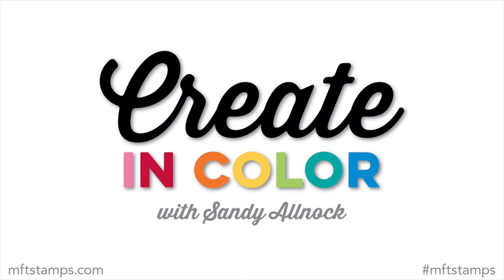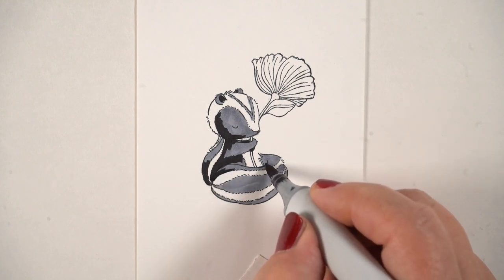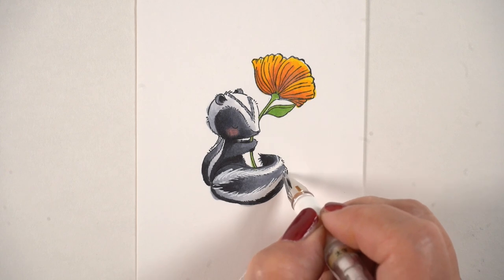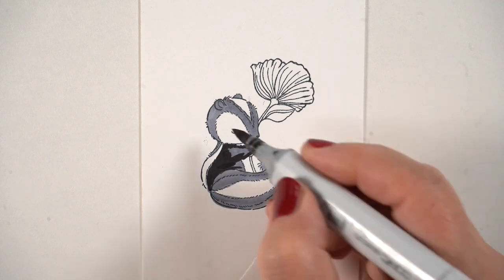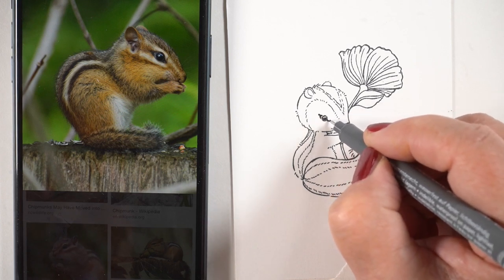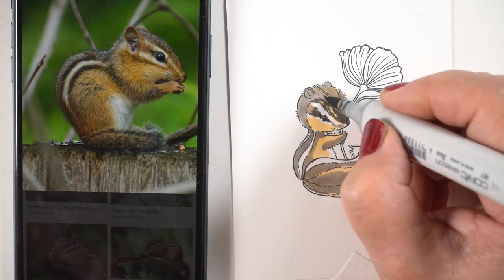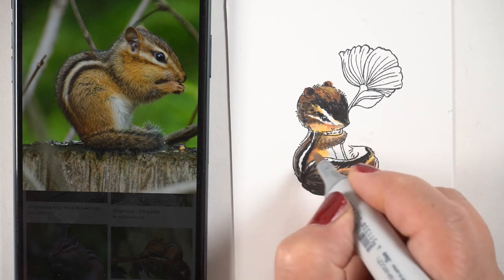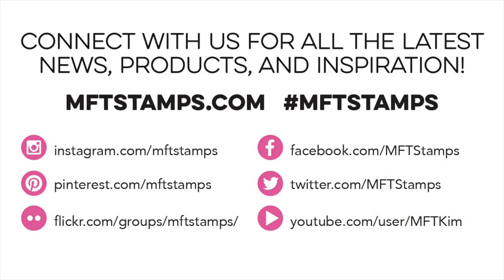Create in Color with Sandy Allnock - Coloring Skunks and Chipmunks